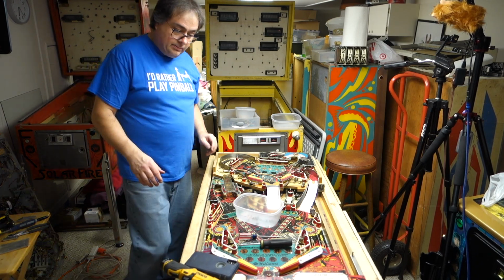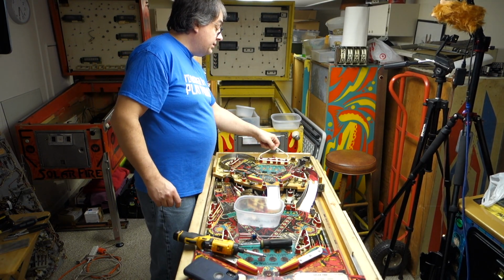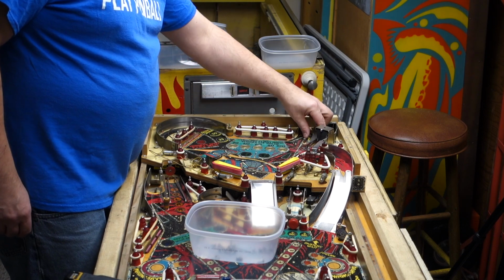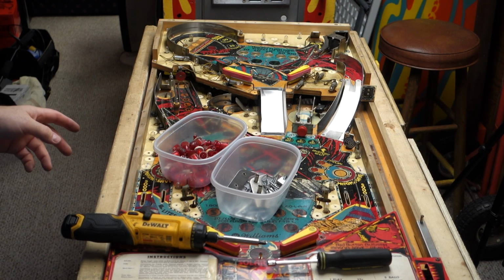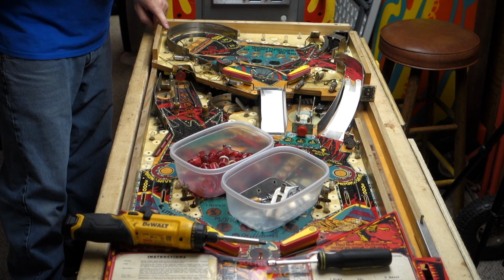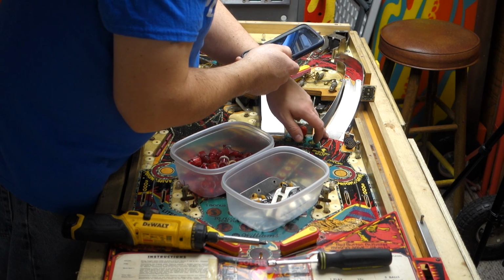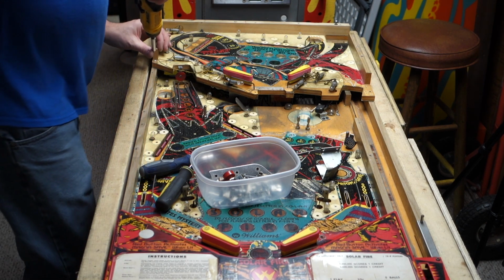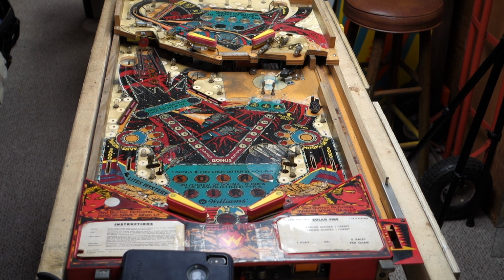1981 Williams Pinball Solar Fire Playfield Teardown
I have an Amazon wish list. If you want to gift me something for the Basement here is a list of things I can use in the Basement.
Want some Swag to support Marks Basement Arcade? Everything goes back into the Arcade to make more content!

Like my videos? Rate me on This Week In Pinball.

🎵 Track Info:

Title: Faithful Mission by Artificial.Music
Genre and Mood: R&B & Soul + Calm

Title: Talking With You by Artificial Music
Genre and Mood: R&B & Soul + Romantic

Title: City Life by Artificial Music
Genre and Mood: Hip Hop & Rap · Calm

Title: don't leave me here alone by Artificial Music
Genre and Mood: Hip Hop & Rap + Bright

Title: Before I Forget by Artificial.Music